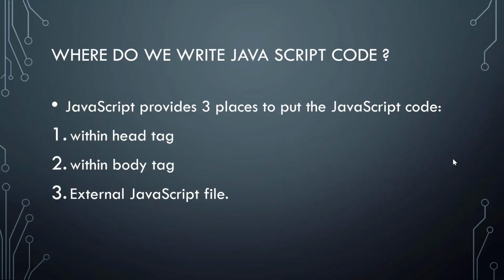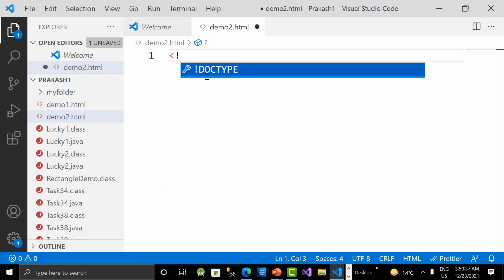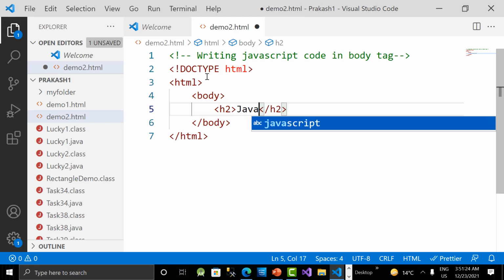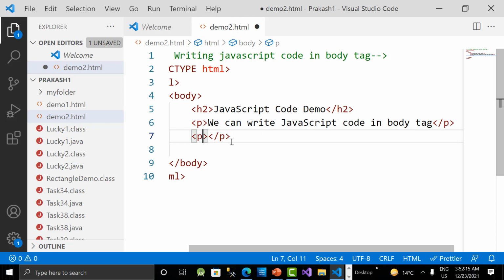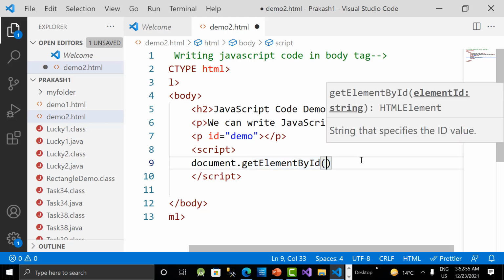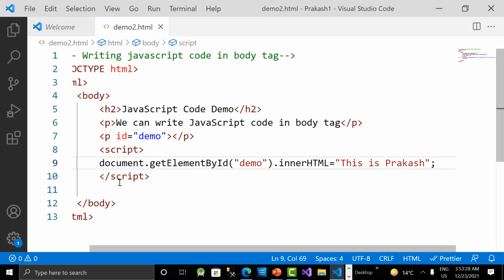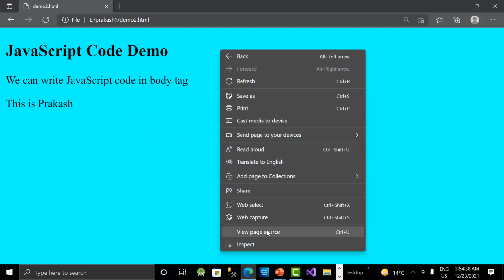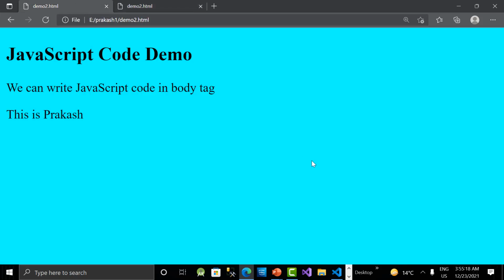#3 Writing Java Scriptcode in body tag - Javascript Practical demo by Prakash Gangumalla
Writing Java Scriptcode in body tag | working with Visual Studio Code - Javascript practical demo2 | Writing Javascript code in body tag |  JavaScript tutorial for beginners by Prakash Gangumalla